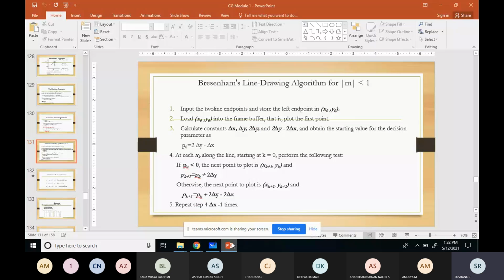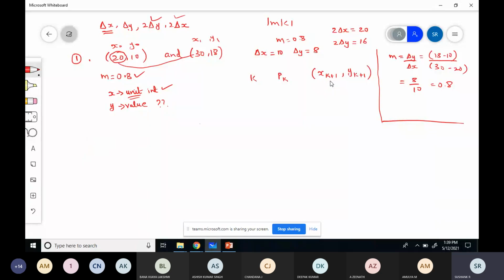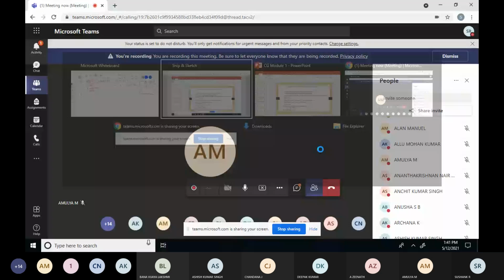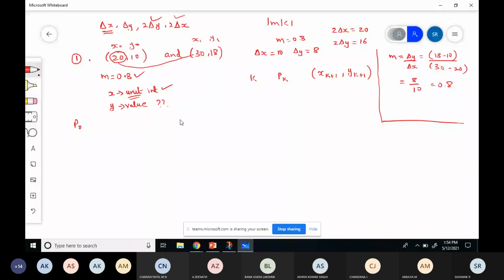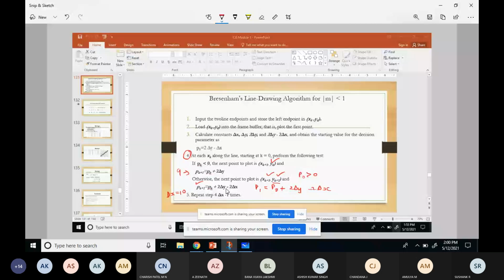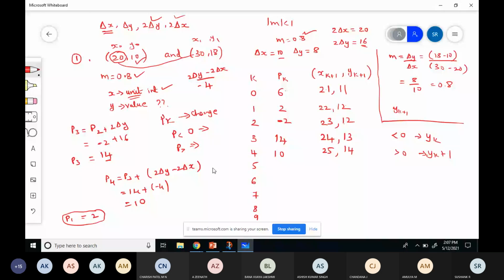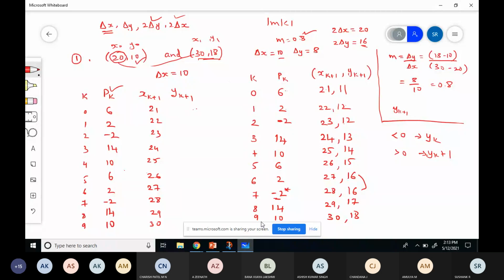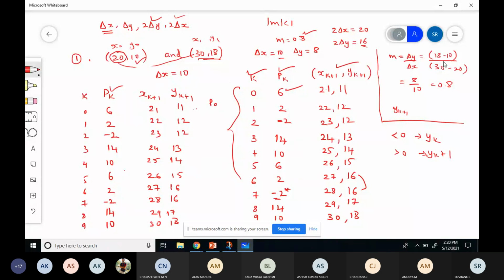Bresenhams line drawing algorithm